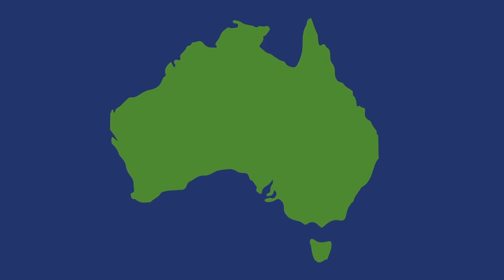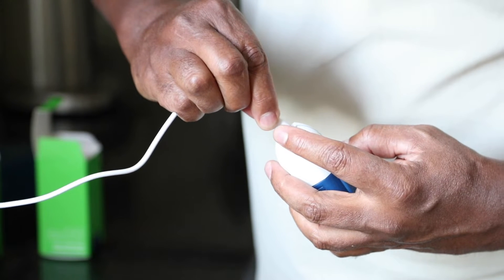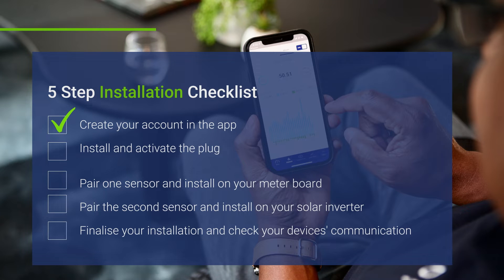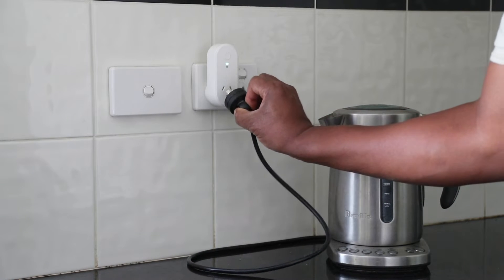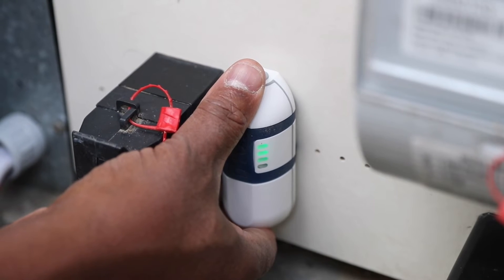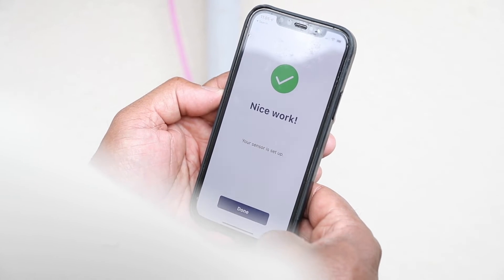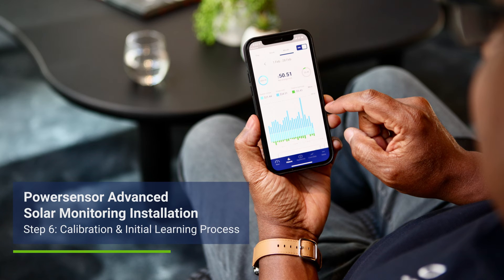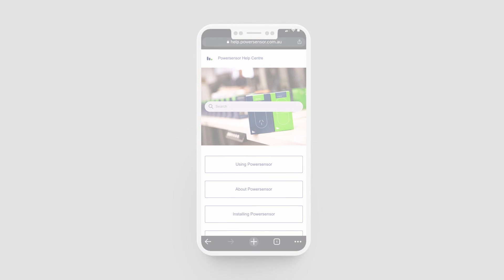Powersensor - How to install your Advanced Solar Monitoring Solution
Monitor all your home energy in real-time and make the most out of your solar investment with Powersensor.

In this video, we walk you through how to DIY install the Advanced Solar Monitoring Solution within 15 minutes with no tools required.

There's no need to pay an electrician, disrupt your energy supply or go near any dangerous, live wires.

The Powersensor Advanced Solar Monitoring Solution gives you visibility of your solar generation, production and energy consumption in real-time, to ensure your solar is producing energy consistently.

View historic data and trends down to an appliance level to better understand your home consumption patterns, enabling smarter energy habits to save money on your energy bills.

Find out more about Powersensor at powersensor.com.au

Thanks for using Powersensor.